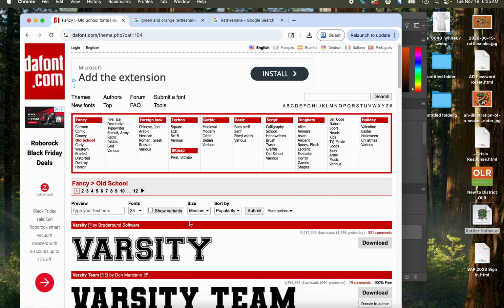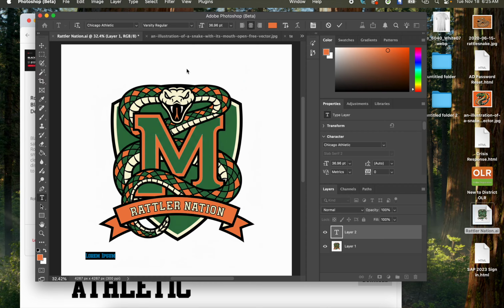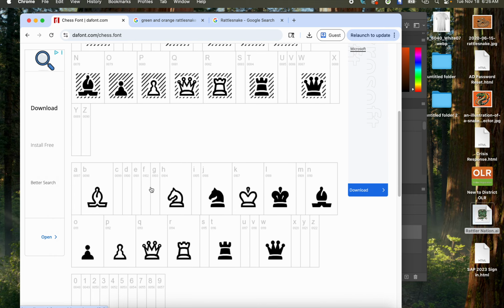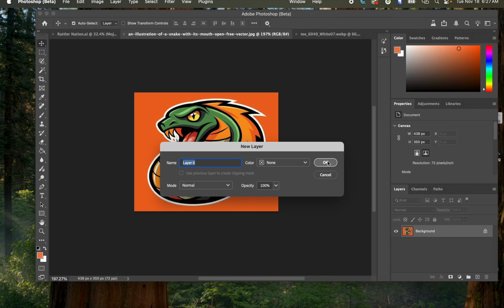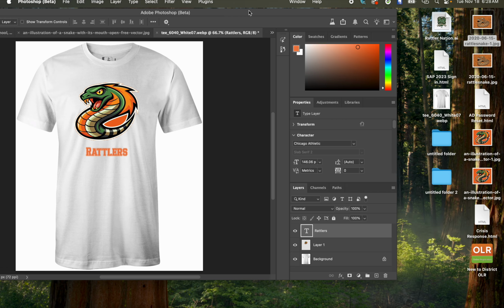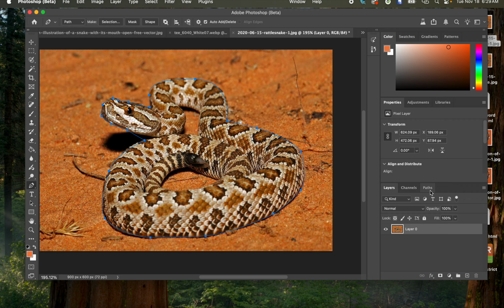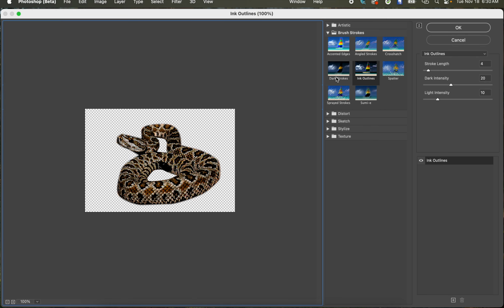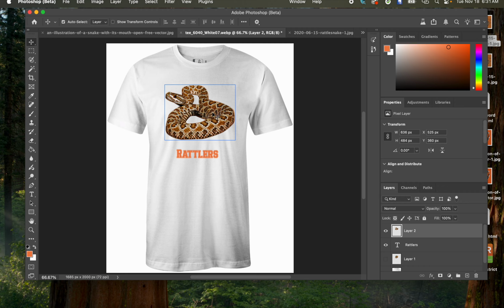Images from the Web-Graphic Design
How to use images from the internet to create graphics, how to use and download fonts, using filters and more